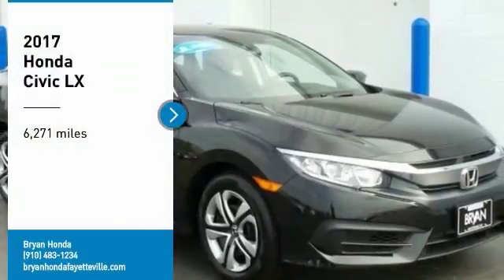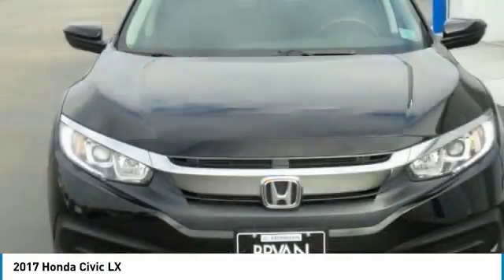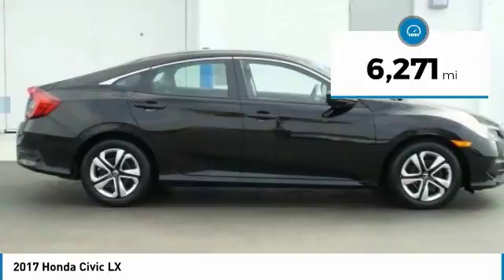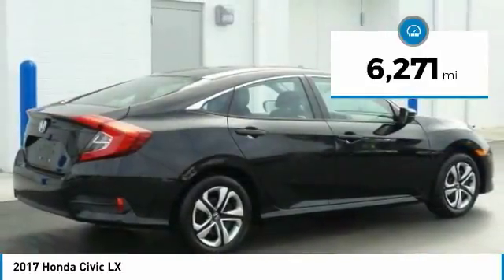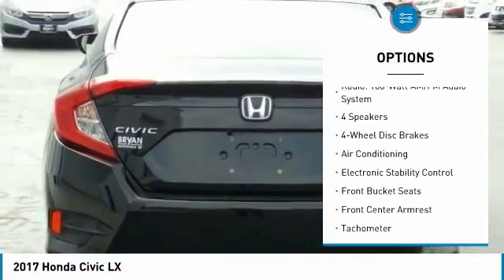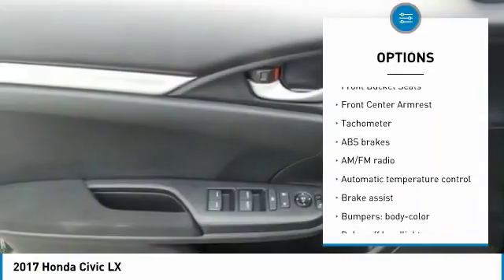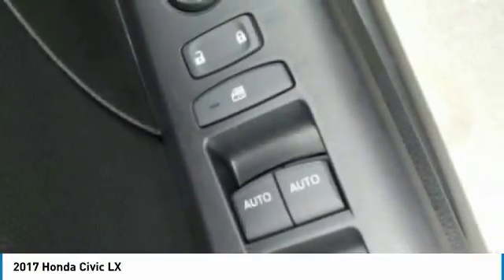2017 Honda Civic Fayetteville NC, Fort Bragg NC, R549865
Bryan Honda
4104 Raeford Rd

Certified. Recent Arrival! Clean CARFAX. This 2017 Honda Civic LX in Black features: LX FWD 2.0L I4 DOHC 16V i-VTECbrbrOdometer is 1085 miles below market average! 40/31 Highway/City MPG**brbrHonda Certified Used Cars Details:brbr * Vehicle Historybr * Limited Warranty: 12 Month/12,000 Mile (whichever comes first) after new car warranty expires or from certified purchase datebr * Transferable Warrantybr * 182 Point Inspectionbr * Powertrain Limited Warranty: 84 Month/100,000 Mile (whichever comes first) from original in-service datebr * Warranty Deductible: $0brbrAwards:br * 2017 IIHS Top Safety Pick (When equipped with Honda Sensing)brbrVisit our virtual showroom 24/7 @ bryanhonda.com call .